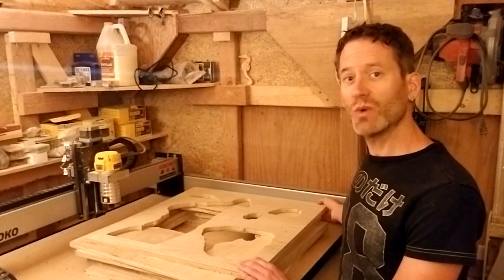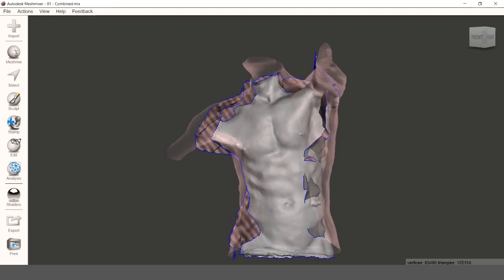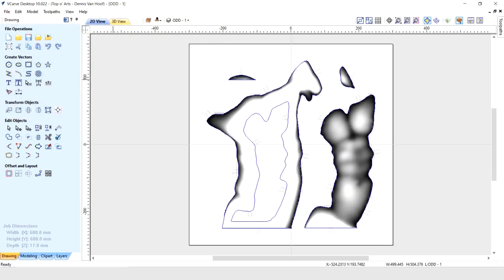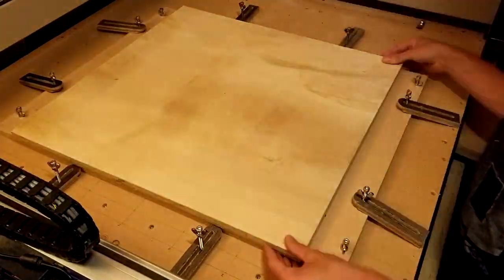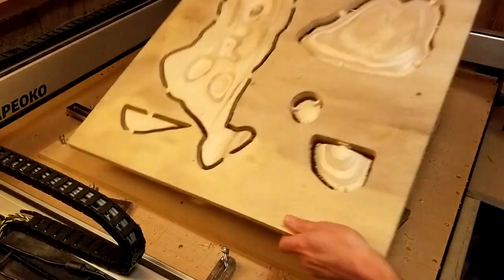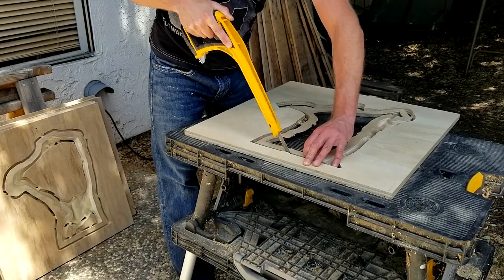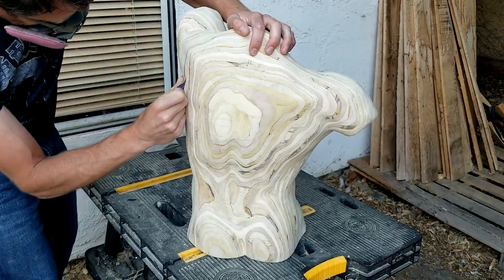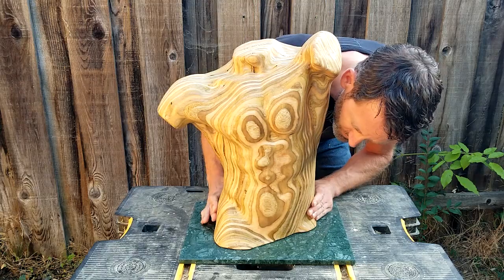CNC carving a male torso out of plywood - With the Shapeoko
Male torso CNC-carved out of plywood.
By Dennis Van Hoof, from Top o' Arts (topoarts.com).

3D model generated from a series of 50 photos for photogrammetry with Zephyr software. Manual clean-up and slicing of the 3D model with Meshmixer software. Router tool paths created with VCarve software.

Carving done with the Shapeoko XXL, using WhiteSide router bits. Approximately 7 hours of carving per plywood board (10 boards in total). Gluing of 18 pieces with regular wood glue.

Sanding with Dremel drums and flap wheels, and polishing finish by hand. Stained with Danish natural oil and varnished with semi-gloss. Statue was mounted onto a marble slab with Fuze-it LN2000.

Referenced video:
CNC carving a female torso out of plywood - with the Shapeoko